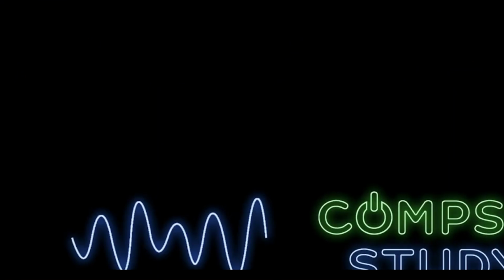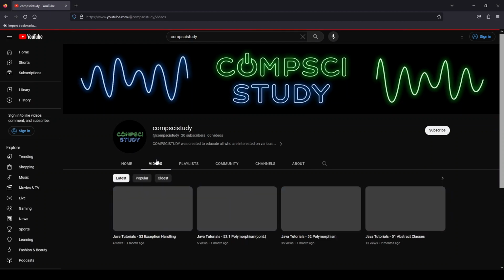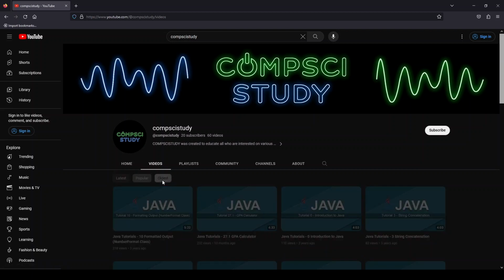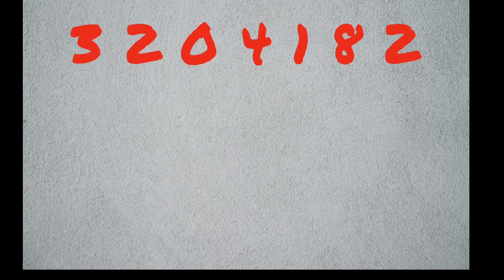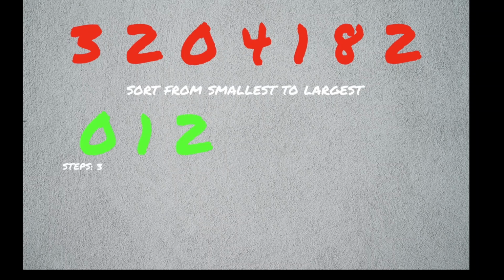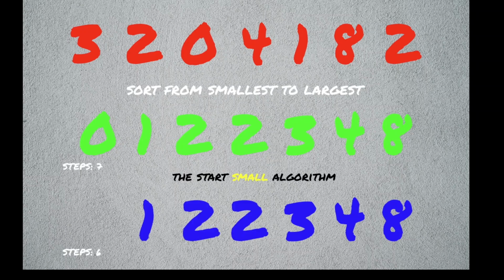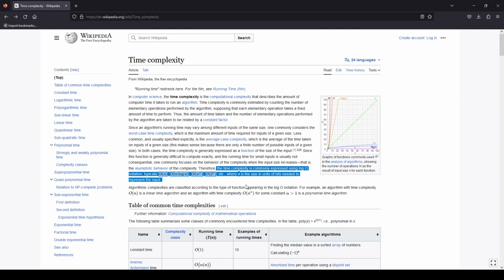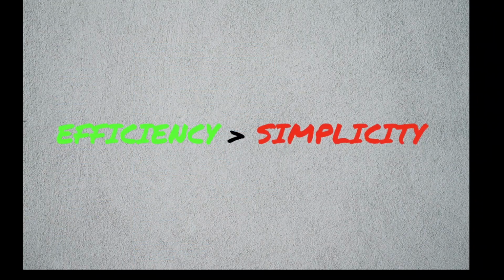Introduction to Sorting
Sorting is a process that is often implemented in computer programming. Sorting data is not a topic that should be quickly skimmed over and for that reason it deserves it's own playlist on the COMPSCISTUDY channel. The core of the complexity of sorting data and the reason why some have made it the primary focus of their studies is in the fact that there are multiple ways in which a specific data set can be sorted to produce one particular order.